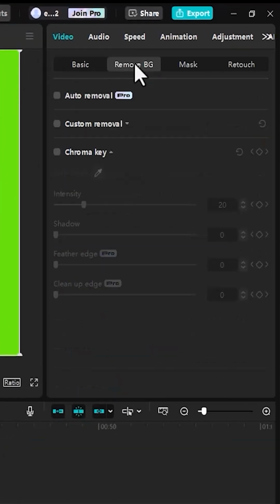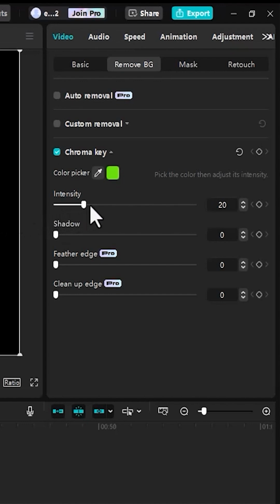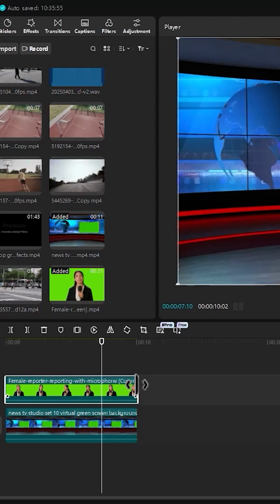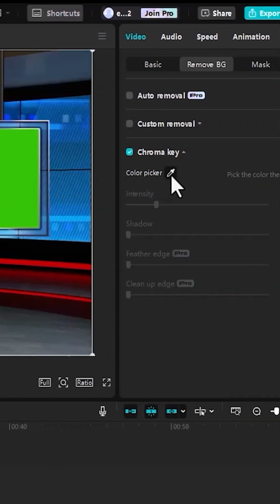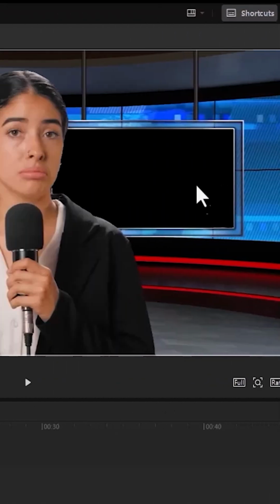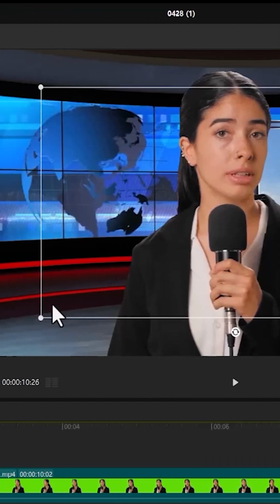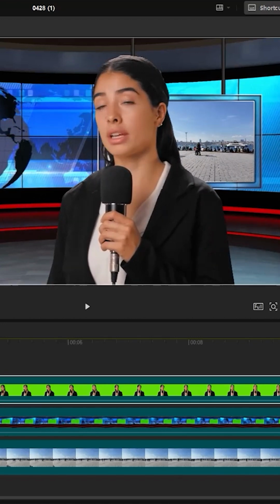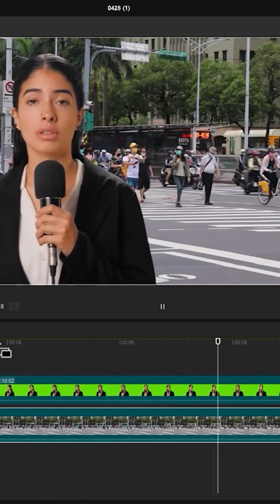How To Use Green Screen/Remove Green Screen In Capcut Beginner Masterclass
In this tutorial, I’ll show you step-by-step how to use and remove green screen in CapCut — perfect for mobile video editors, content creators, and beginners.

You’ll learn:
✅ How to import green screen footage in CapCut
✅ How to use the chroma key feature
✅ How to adjust strength and shadow for clean results
✅ Tips to make your green screen edits look professional

Whether you're making YouTube videos, TikToks, or Instagram Reels, this quick guide will help you create eye-catching content with background effects using just your phone!

📱 App Used: CapCut (Mobile & Desktop versions)

how to use green screen in capcut, capcut green screen tutorial, chroma key capcut, remove green screen background, capcut video editing tips, mobile green screen editing, capcut effects tutorial